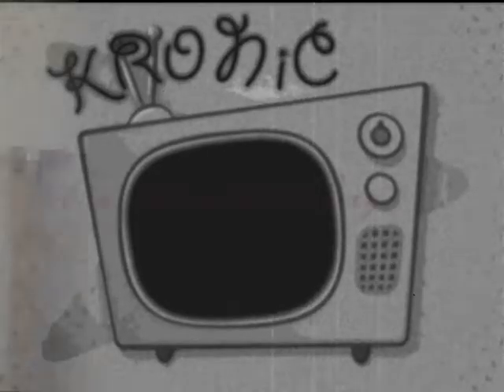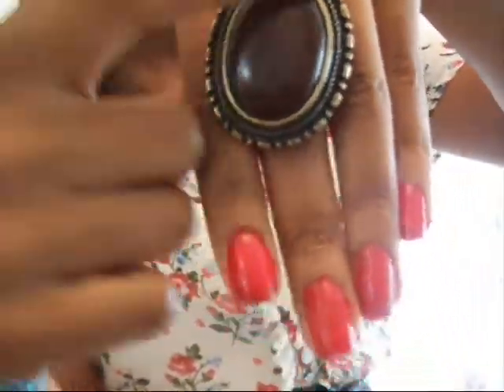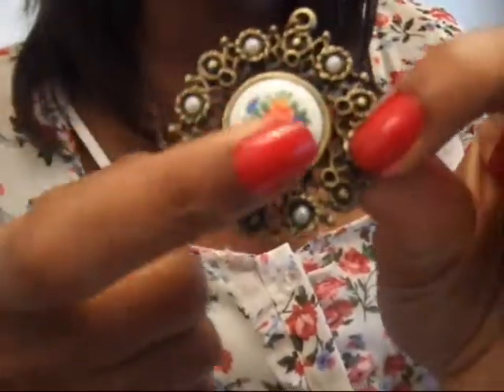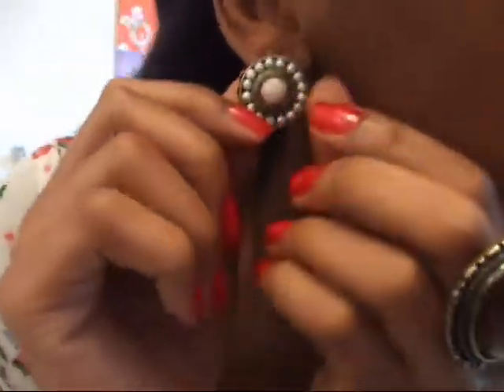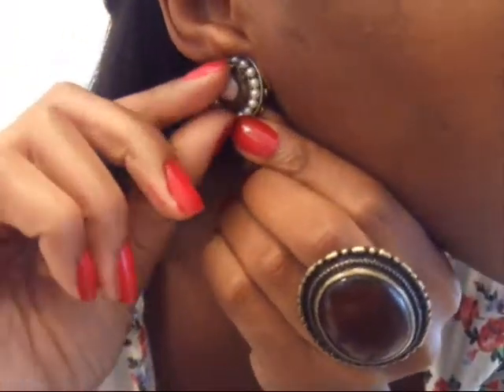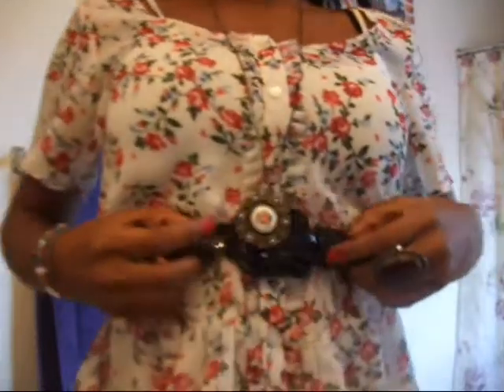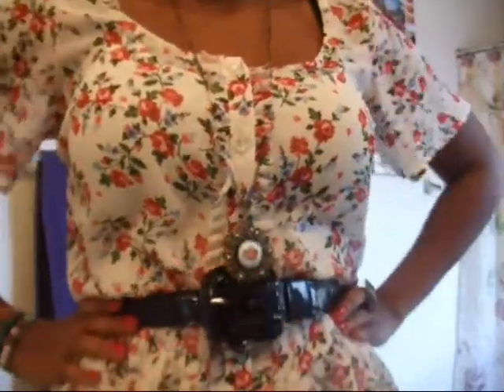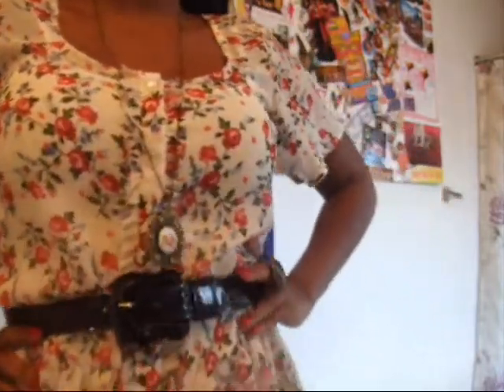Outfit Of The Day